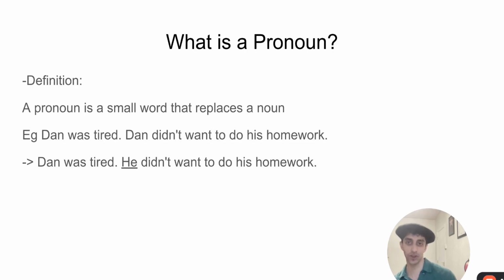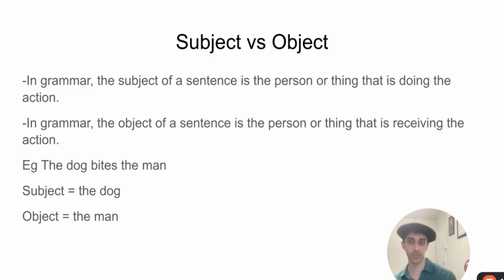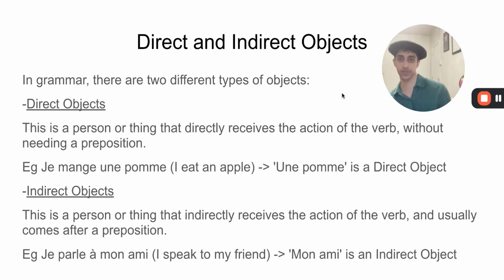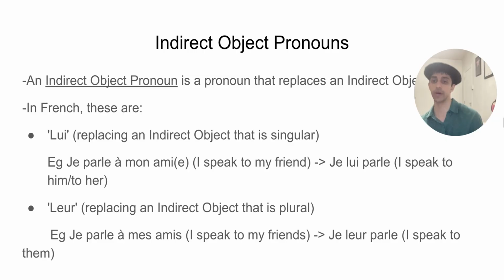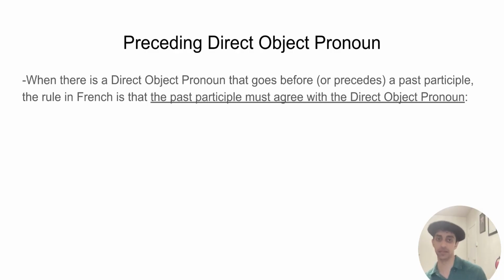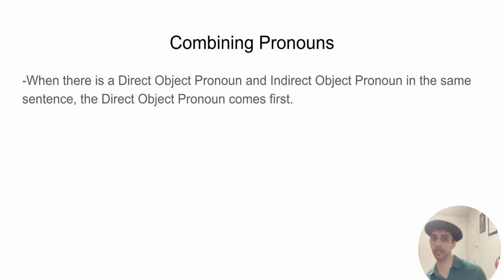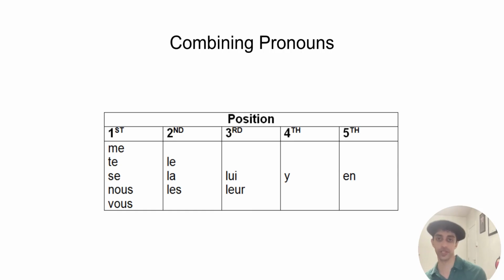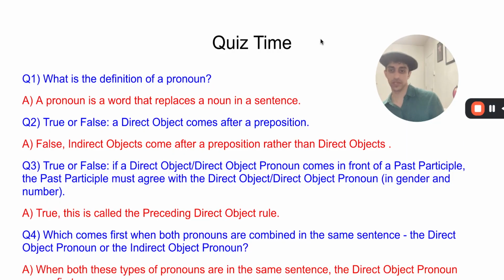French GCSE iGCSE Tutorial Pronouns Google Slides 2 August 2025